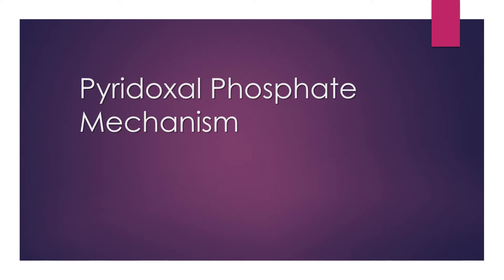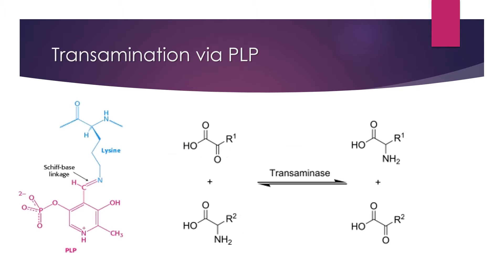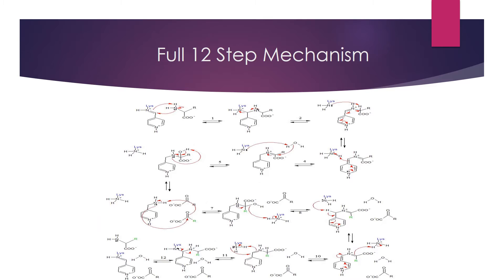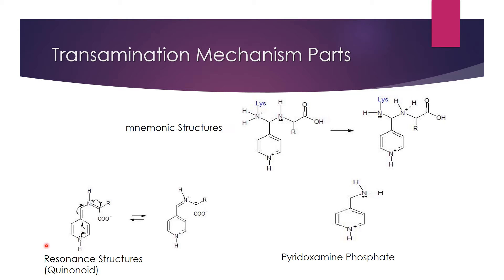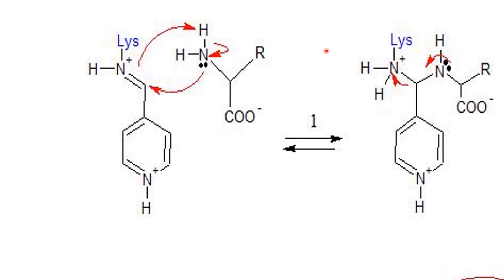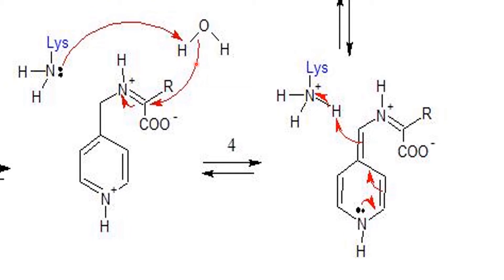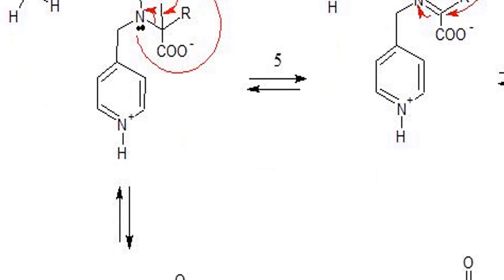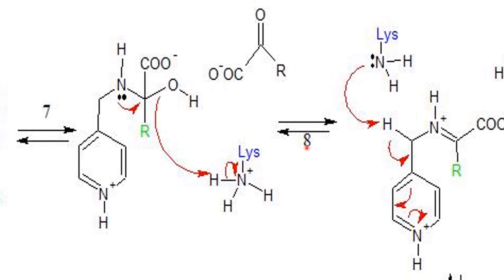Pyridoxal Phosphate (PLP) Mechanism Explained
A full on walkthrough of transamination via PLP. Hopefully, it is helpful to you.

Video camera camcorder for YouTube videos: